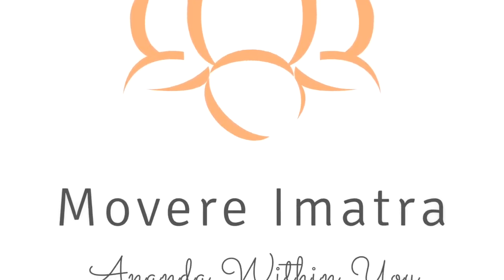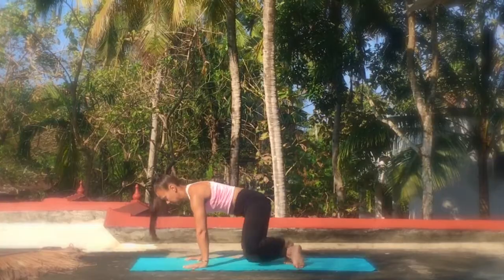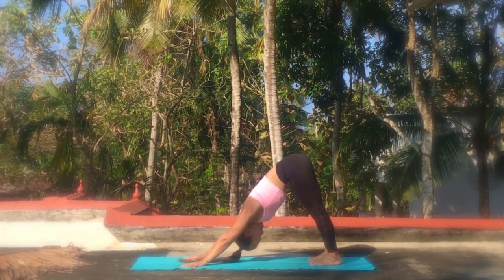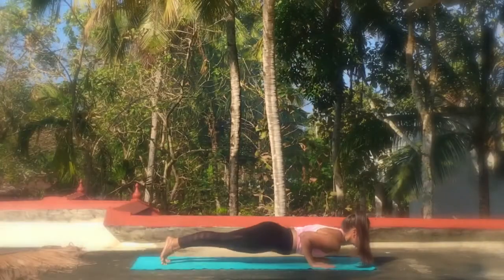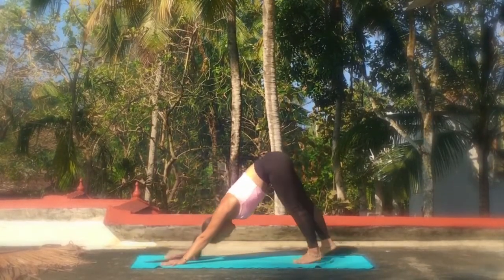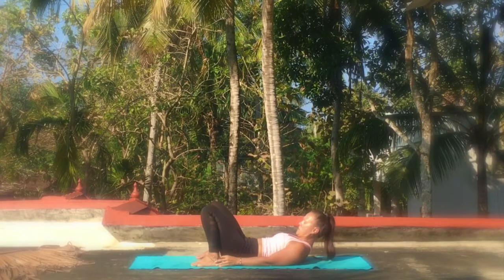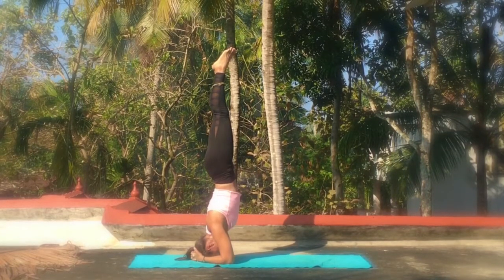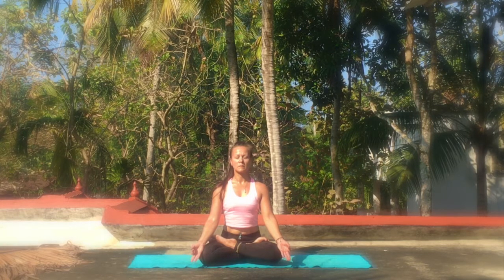Slow Morning Flow to Wake You Up Gently • Ananda Within You (30 min)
In this video, we are practicing slow morning flow which is meant to wake you up gently. Always listen to your body, and feel how the poses feel, try not to force anything during this practice or during any other practice as well.

➰Remember to be mindful of your body ➰

➰Days vary, and every single moment of your life, your body is in its unique state. Remember this in your practice. ➰

➰Remember that just like there is no comparison between you and the people around you.
There is also no comparison between you now, at this moment, to where you were in your practice yesterday or last week.
Every day is your opportunity to start fresh. And that goes for your body and your practice too.
Embrace the uniqueness of this moment ➰